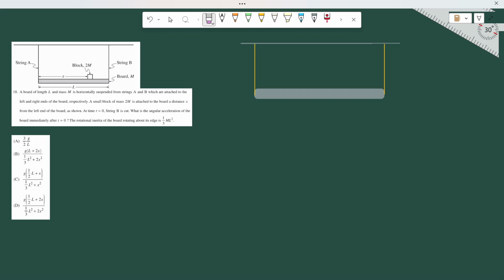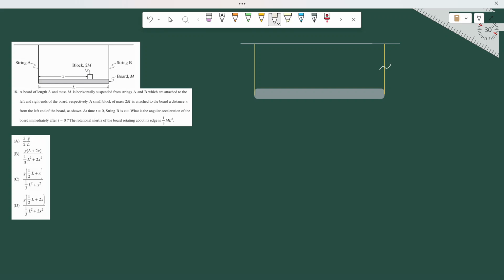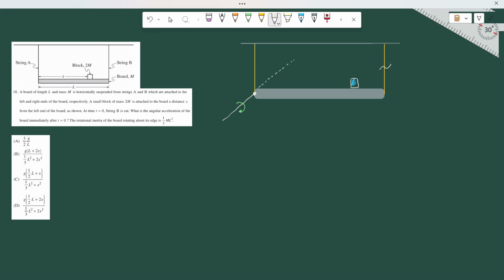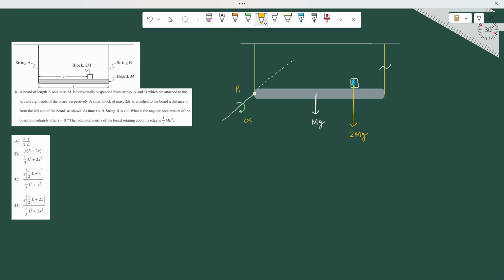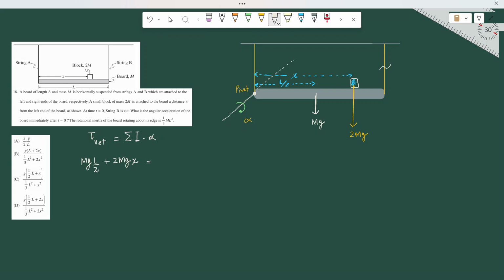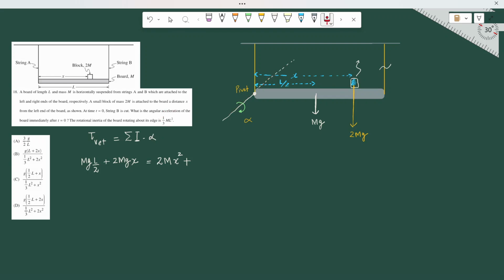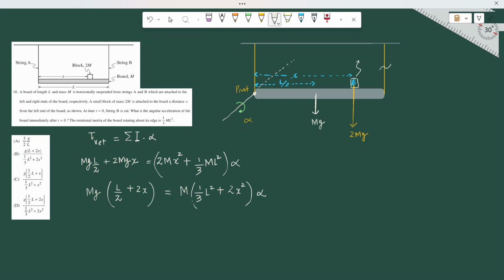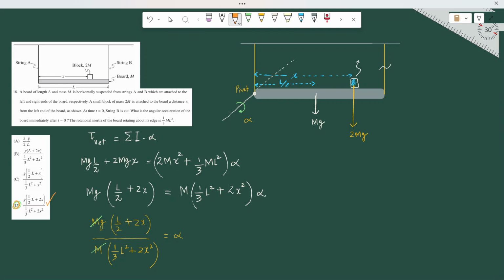AP Phy C: Mech I Torque I Angular Acceleration MCQ I Pract exam 2024